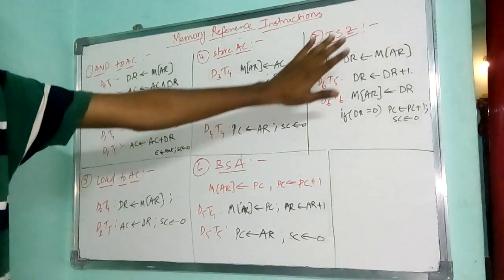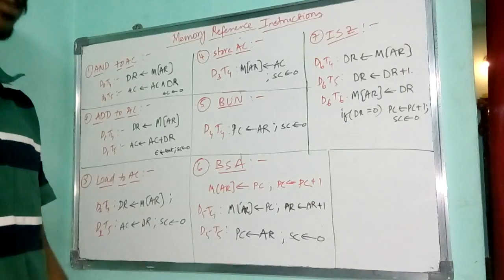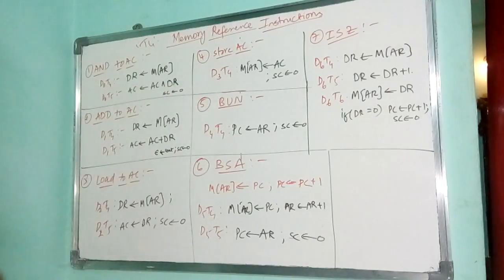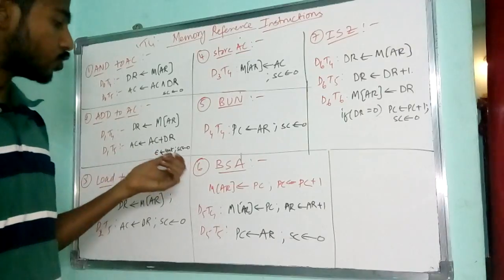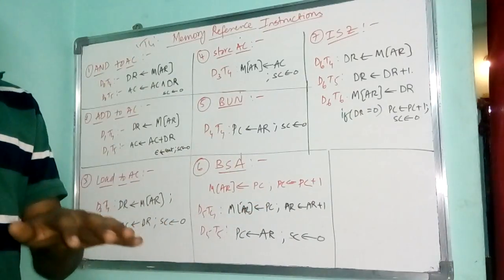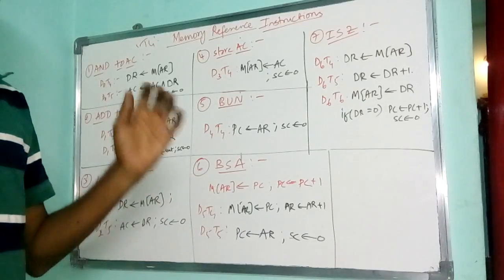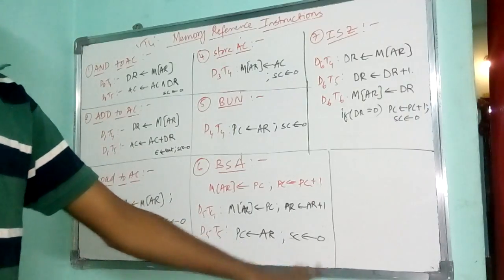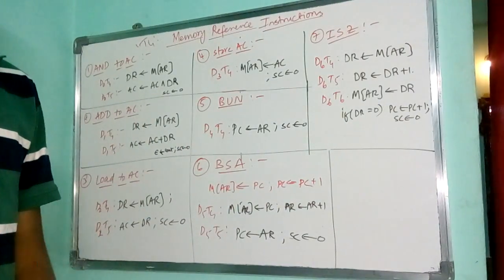MEMORY REFERENCE INSTRUCTIONS EXPLANATION